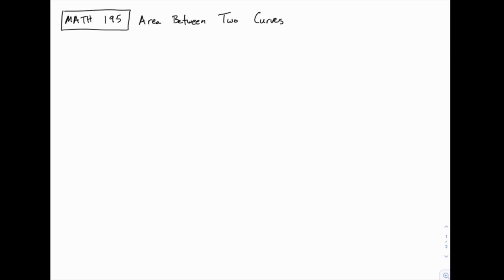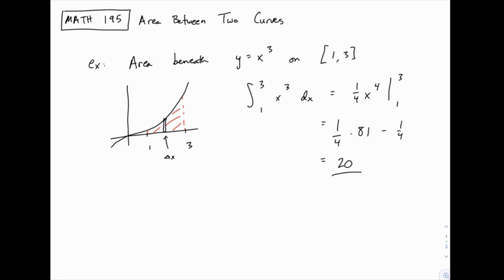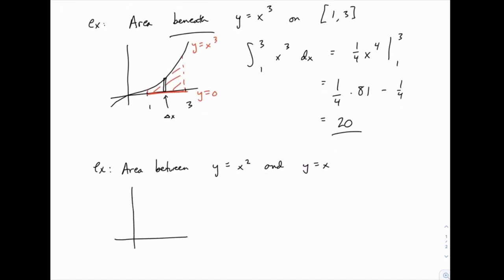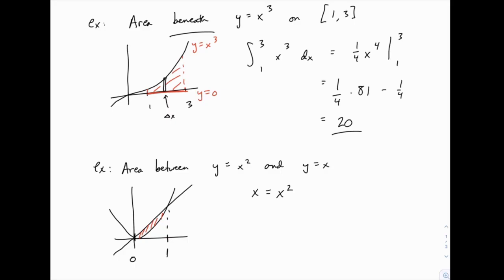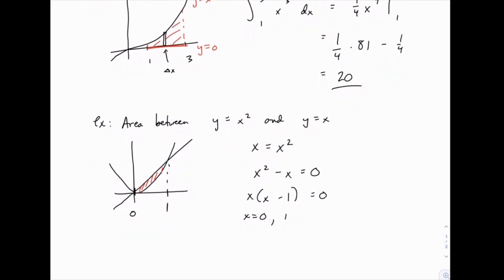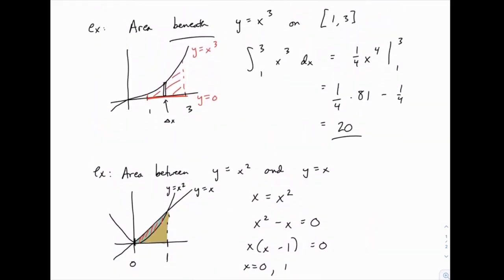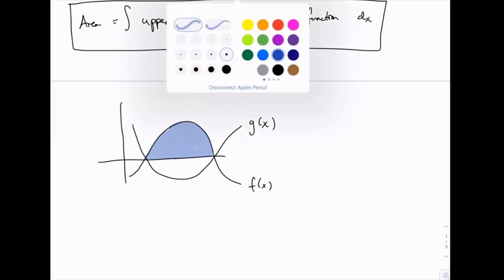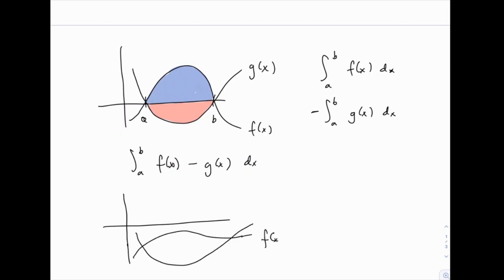Calculus 2: 18 - Introduction to areas between curves